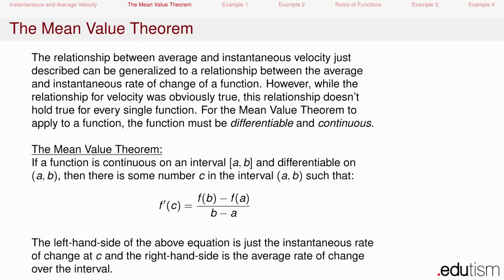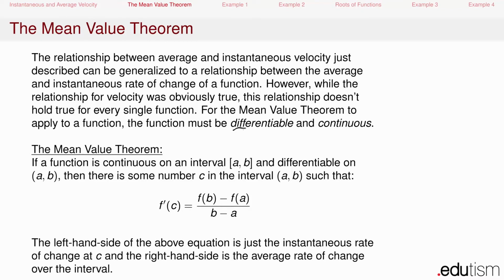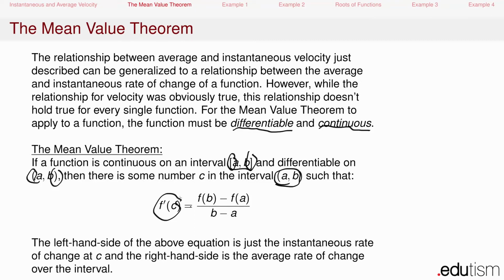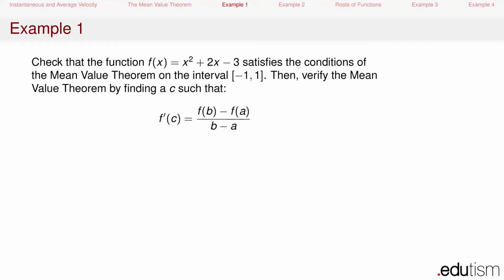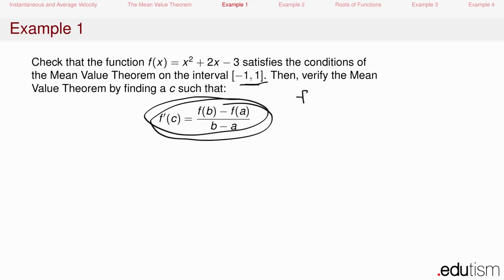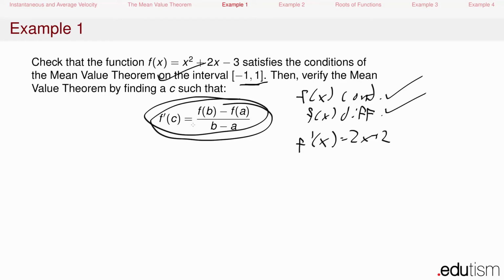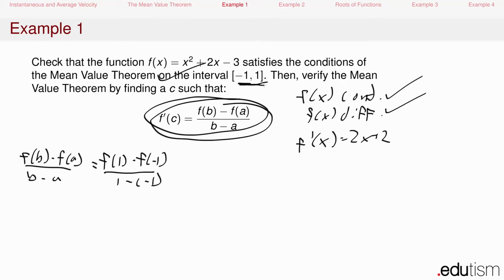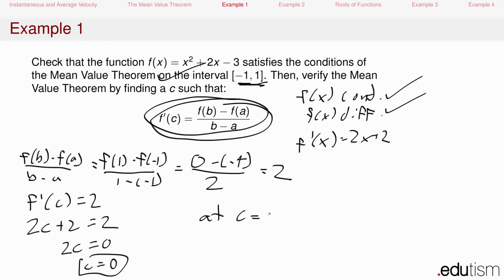Calculus I - The Mean Value Theorem - PREVIEW of Lesson 49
Instantaneous and average velocity. The mean value theorem. Roots of functions. we have lesson notes, exercises, solutions, practice midterms, review video and MP3.